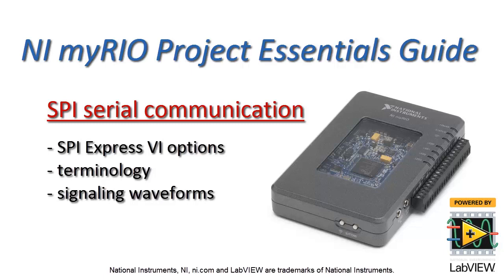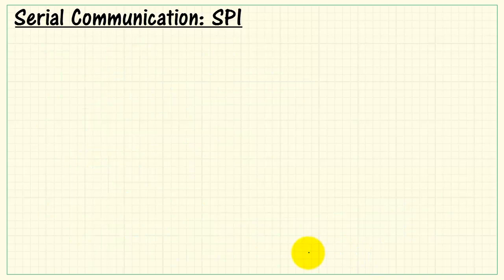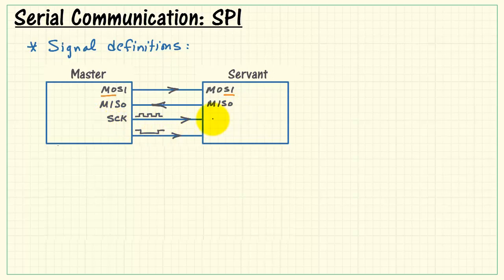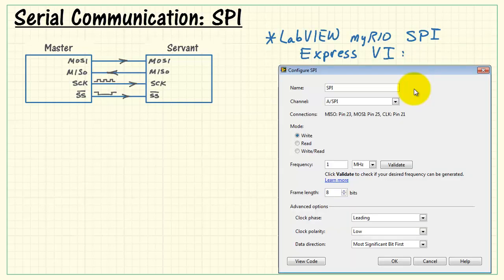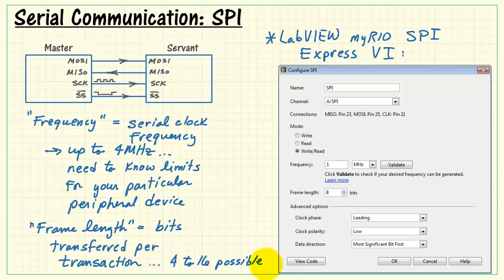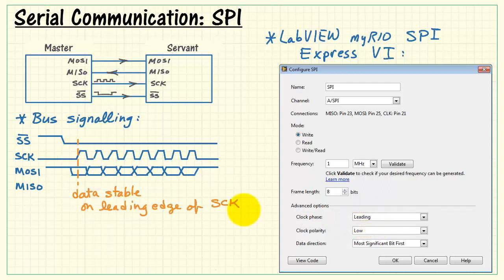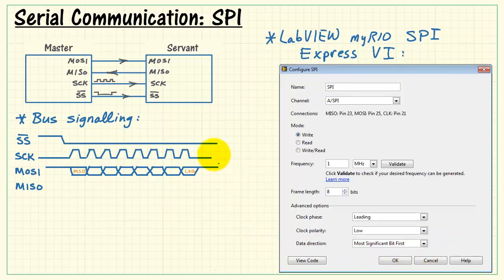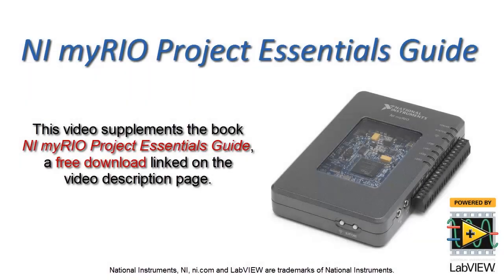NI myRIO: SPI serial communication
Learn the basic principles behind SPI serial communication, including signaling waveforms, terminology, and related configuration of the "SPI" Express VI. Refer to Section 8 of the M68HC11 Reference Manual for complete details on SPI